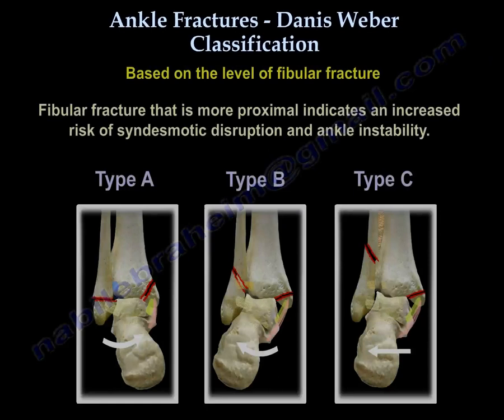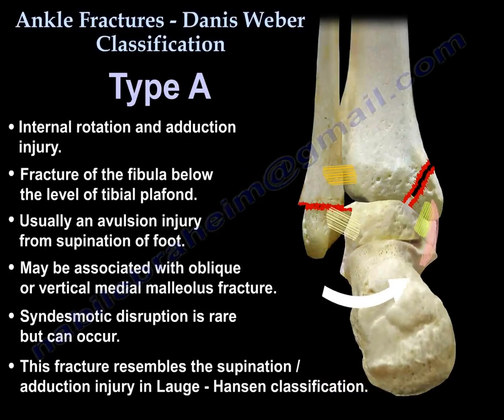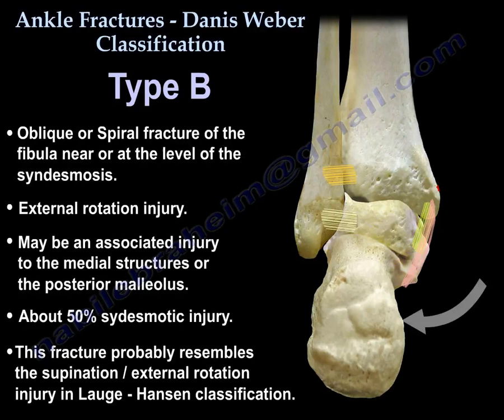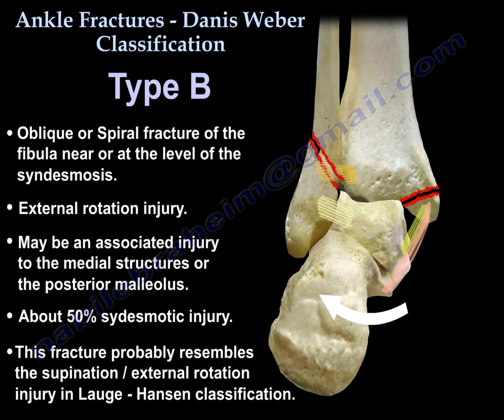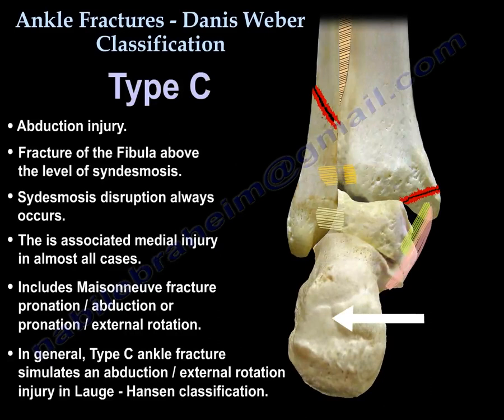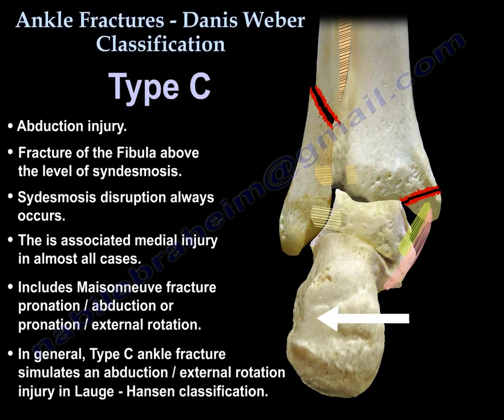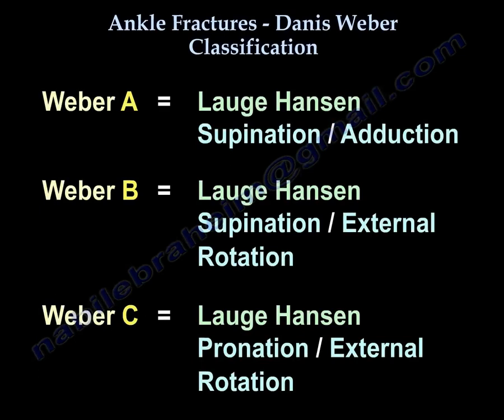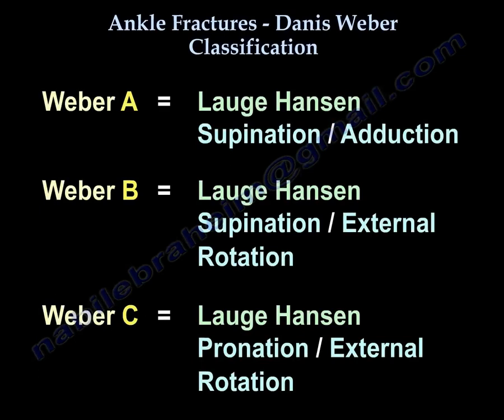Ankle Fractures Danis Weber Classification - Everything You Need To Know - Dr. Nabil Ebraheim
Dr. Ebraheim’s educational animated video describes the Danis Weber classification of ankle fractures.

Ankle Fractures Danis Weber Classification
This classification is based on the level of fibular fracture. Fibular fracture that is more proximal indicates an increased risk of syndesmotic disruption and ankle instability. Type A is an internal rotation and adduction injury. It is a fracture of the fibula below the level of tibial plafond. It is usually an avulsion injury from supination of foot. It may be associated with oblique or vertical medial malleolus fracture. Syndesmotic disruption is rare but can occur. This fracture resembles the supination/adduction injury in Lauge- Hansen classification. Type B is an oblique or spiral fracture of the fibula near or at the level of the syndesmosis. It is an external rotation injury. It may be an associated injury to the medial structures or the posterior malleolus. About 50% are syndesmotic injuries. This fracture probably resembles the supination/external rotation injury in Lauge- Hansen classification. Type C is an abduction injury. It is a fracture of the fibula above the level of syndesmosis. Syndesmosis disruption always occurs. There is an associated medial injury in almost all cases. It includes Maisonneuve fracture pronation/ abduction or pronation/ external rotation. In general, Type C ankle fracture simulates an abduction/ external rotation injury in Lauge- Hansen classification. Weber A is a Lauge Hansen supination adduction. Weber B is a Lauge Hansen supination/ external rotation. Weber C is a Lauge Hansen pronation/ external rotation.